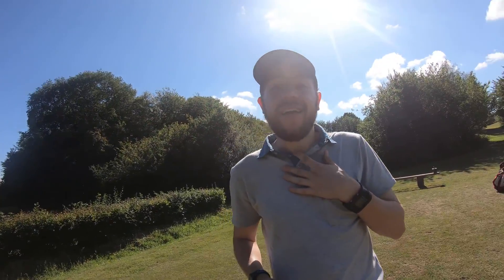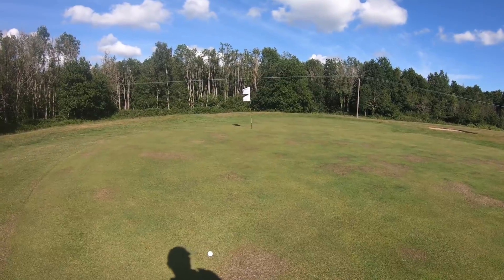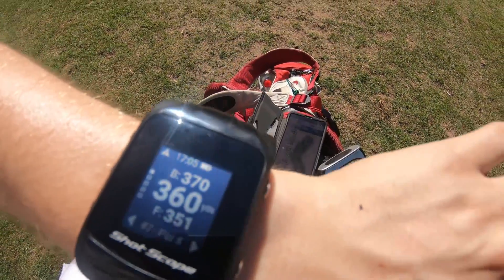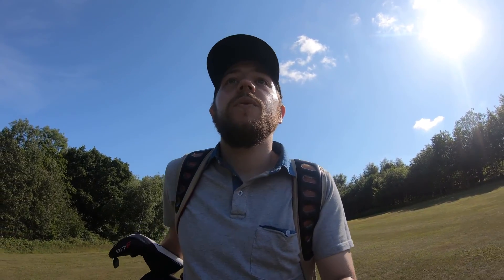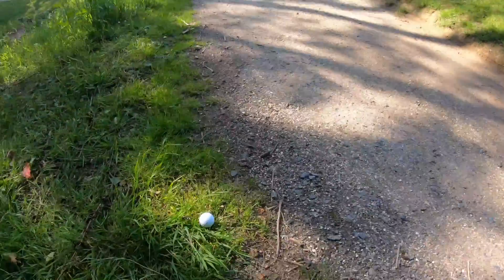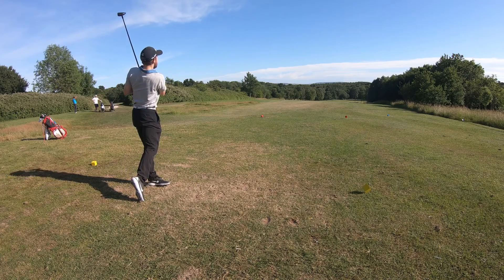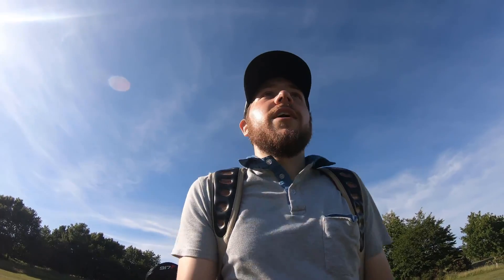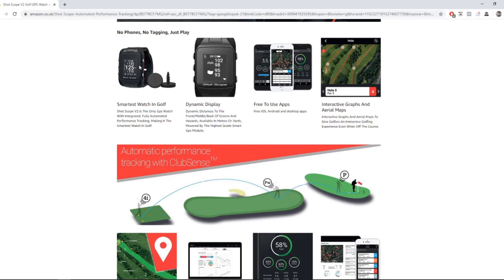DJ K - ShotScope V2 Review - On course and editing functions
So guys,

Today I review the ShotScope V2. This is an awesome product that allows you to get your on course distance as well as track your club distance.